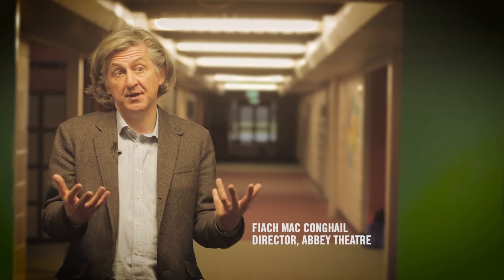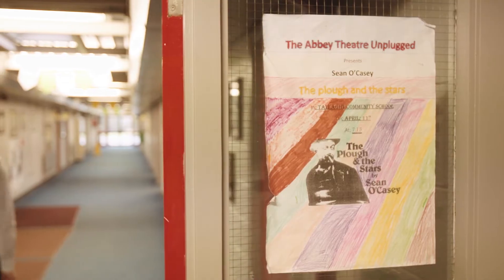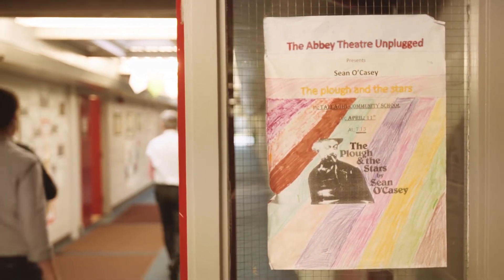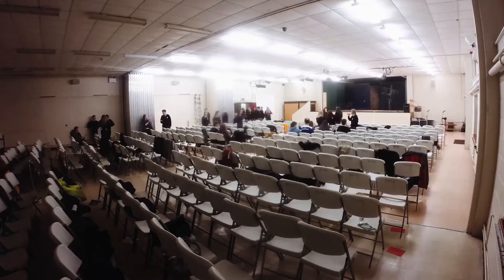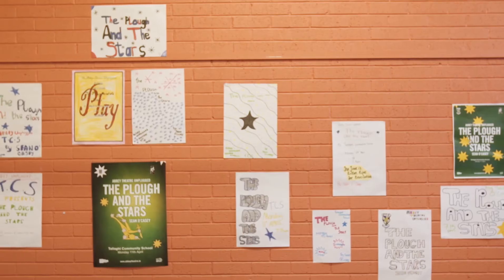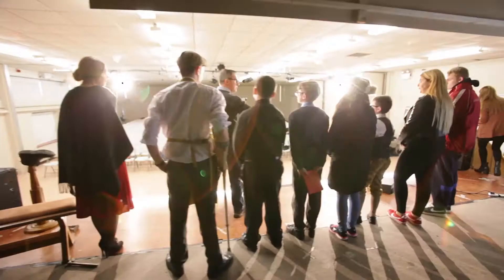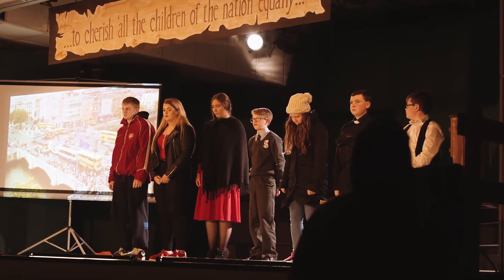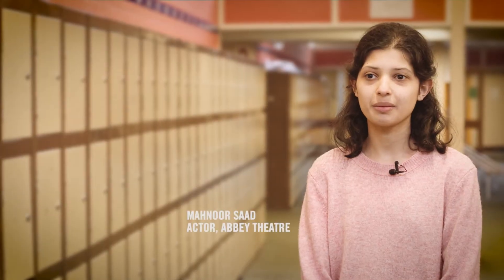Abbey Unplugged - The Plough and the Stars at Tallaght Community School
When a student in Tallaght Community School wrote to us looking for a DVD of The Plough and the Stars, we went one better and brought our sell-out production out to their school.

Are you studying The Plough and the Stars for this year's Leaving Certificate? Here is some help.